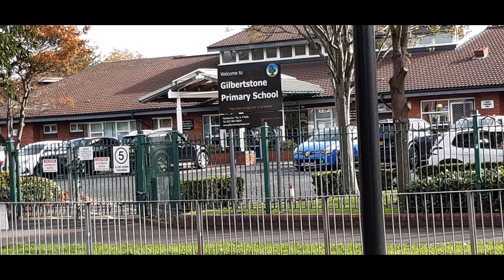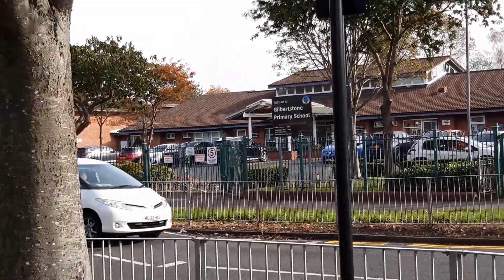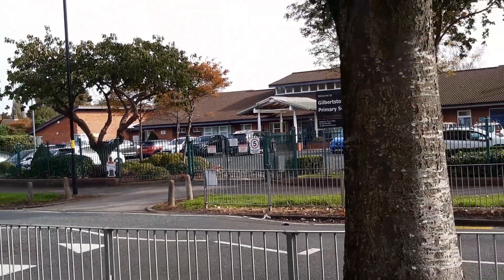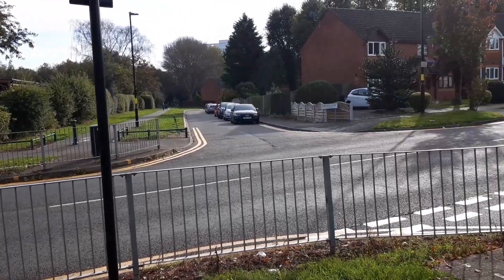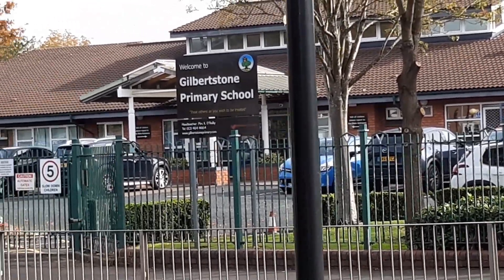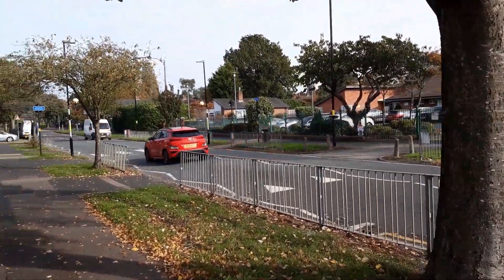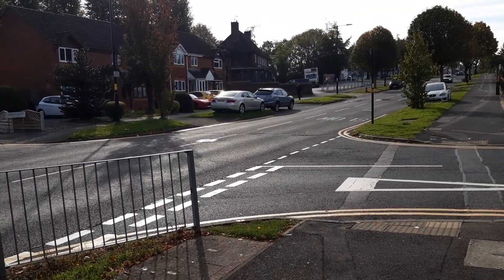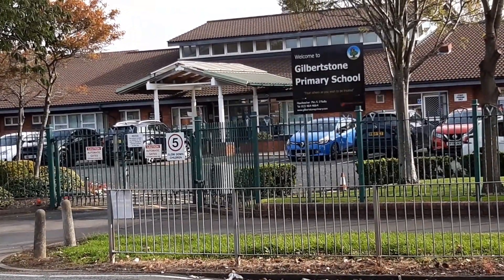Exploring the History of Gilbertstone Primary School - A Birmingham Education Landmark Since 1950s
Join me as we learn about the origins and heritage of Gilbertstone Primary School on Clay Rd in Yardley, Birmingham. Opening in the 1950s, it has educated local children for over 70 years. Share your memories and see this educational landmark for the community.